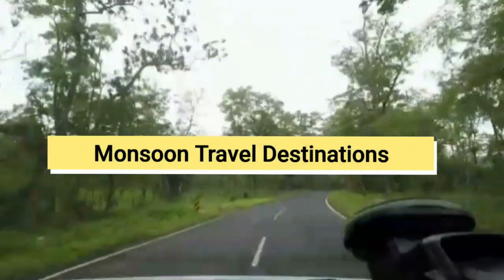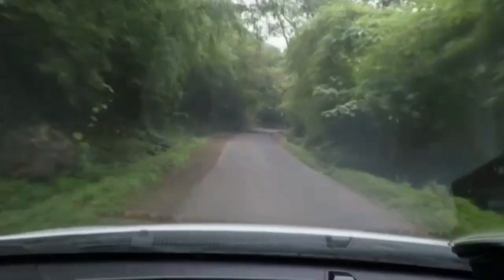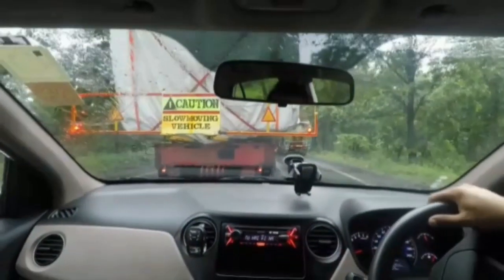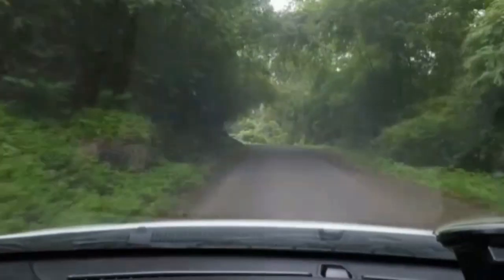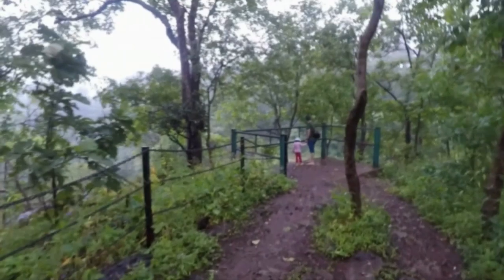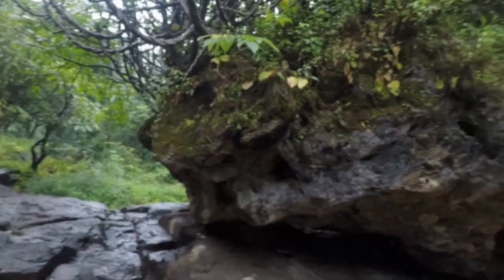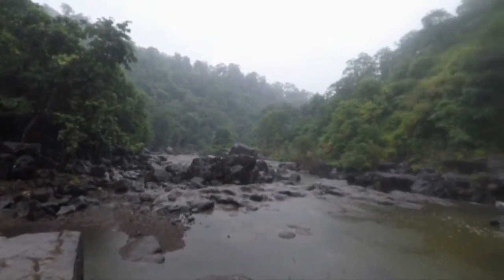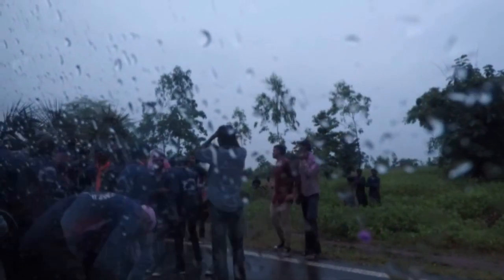Monsoon Destinations | Dediapada | Western Ghats | Gujarat | Final Part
Hello Friends,

Here we have come with Final Part of Monsoon Special Stunning Destinations from the Western Ghats, South of Gujarat in Saputara & Dediapada.
These are best to visit in Monsoon, when splashing rain enhances the beauty of the western ghats of India.
Dediapada - The land of Indigenous People (Aadivasi)
Watch the video to know about these stunning monsoon special destinations.

Timestamps & Titles:
00:00 Intro
01:15 Towards Dediapada
02:05 Offbeat Destination
03:00 Forest Zone
03:24 Shoolpaneshwar Wildlife Sanctuary
04:00 Vanam Wildlife Interpretation centre
04:15 Sagai village
04:25 looking for waterfall
04:35 Ninai Waterfall
07:16 Eco campsite in Dediapada